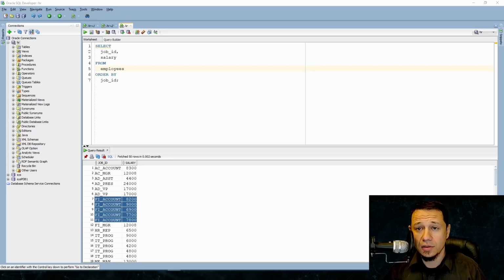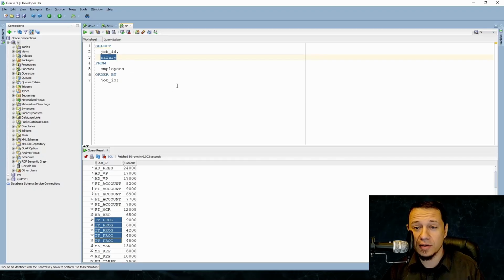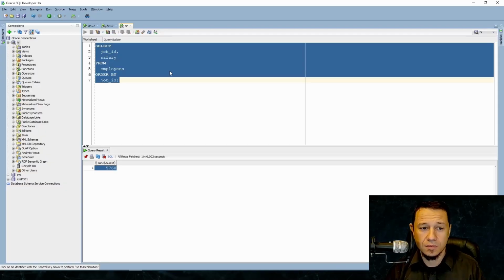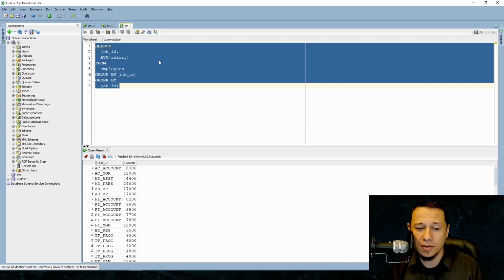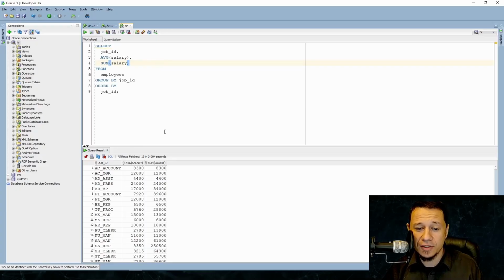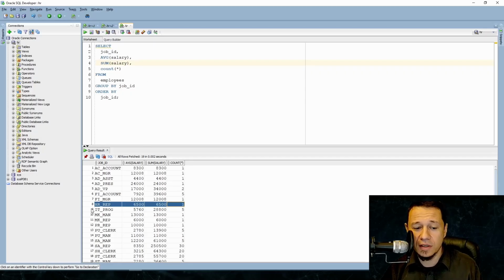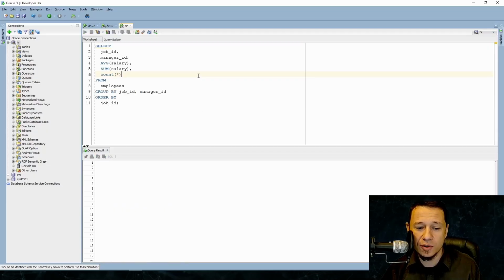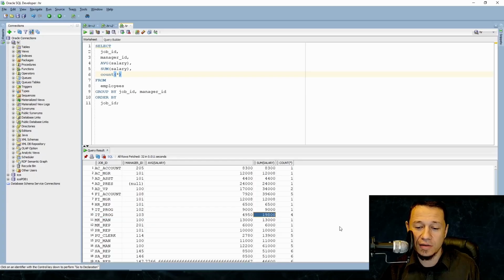Group By - Oracle SQL Certification (1Z0-071) | Section 10, Video 6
with some additional explanations of course. In this lesson, you’ll learn how to group rows in SQL so you can apply aggregate functions correctly across multiple records.

📌 What you’ll learn:

Why GROUP BY is required when mixing aggregate functions with regular columns
How to calculate averages, sums, and counts per group
How to use multiple aggregate functions in a single grouped query
How grouping works with multiple columns, such as job ID and manager ID
Common rules to avoid grouping errors and mismatched results